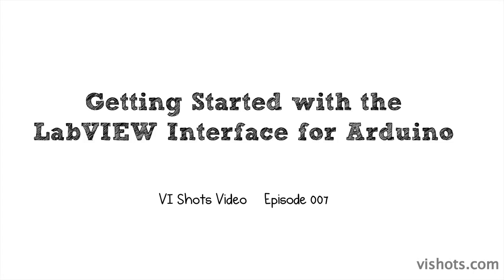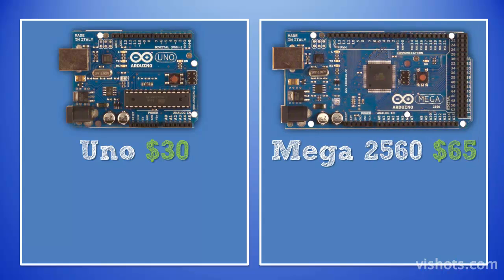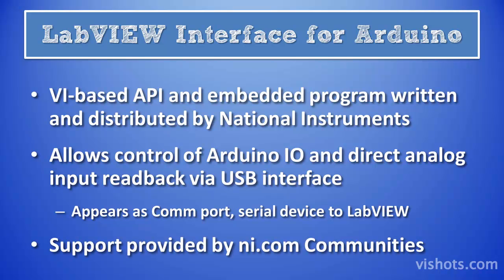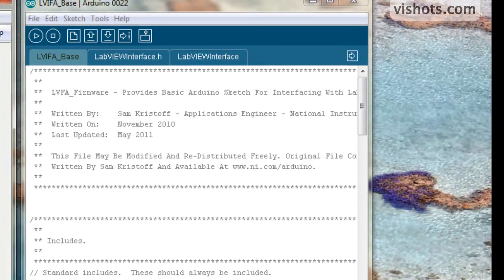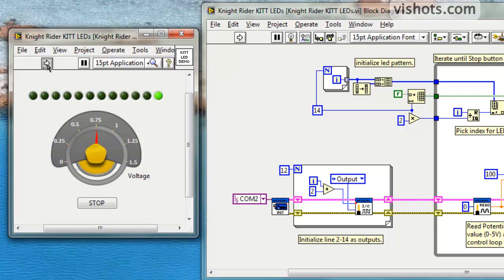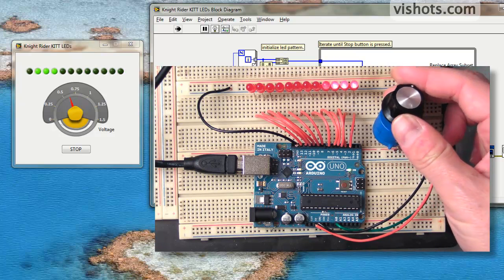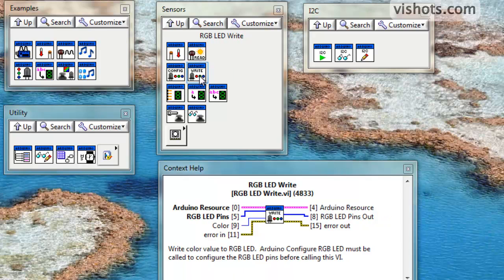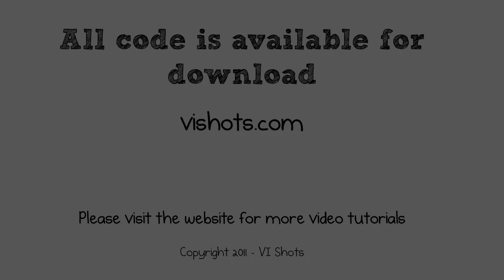Getting Started With the LabVIEW Interface for Arduino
In this video tutorial, I give an overview of what the Arduino hardware is and how the LabVIEW Interface for Arduino (LIFA) works. I demonstrate a simple program I wrote that scrolls 12 LEDs with a variable speed similar to the lights KITT had in the Knight Rider TV series.

Download Code Used in this Tutorial: (LabVIEW 2010)

There are many Arduino boards out there. A complete listing of all of them can be found here. More information about the Arduino can be found on the Arduino project website.

Overview

The Arduino, is a programmable micro controller board that has several analog inputs and digital IO lines. The Arduino language is text based and is used to create embedded programs which you download to the board.

The Arduino's claim to fame, is that all of the hardware and software is open source. You can build your own Arduino board from published designs, or purchase one of the ready-made boards. The Arduino has a USB interface used for programming the device and reading data from it.
There are quite a few daughter boards on the market that you can plug onto the arduino. These are nicknamed: shields. For example, there's an Ethernet interface, Xbee wireless, Bluetooth module, Motor control module, Can-Bus interface, GPS Receiver, Video output and hundreds of others.

The labview interface for arduino is a vi based API that was written and distributed by national instruments. The code also includes and arduino embedded program which must be downloaded to the device. This program which runs on the Arduino, responds to commands sent on the USB bus from the LabVIEW program. It then sends back data to the the computer via the USB.
The LabVIEW VIs provided, allow you to read back the analog inputs, control the digital IO lines and use several other features of the Arduino hardware.

Step by Step Startup Guide

Here is a step by step process to get up and running with Arduino and LabVIEW:

Purchase an Arduino board. You can find them at Sparkfun or other suppliers. Make sure to order a USB cable if you don't already have one. There are two main boards. The Uno and the Mega. I purchased mine on Amazon.com.
Make sure you have LabVIEW 2009 or newer installed. The VIs that are included in the LIFA are saved in LV 2009, so this is the version of LV that you must have to be able to use the LIFA. If you do not have this version of LabVIEW, you can download a 30day evaluation of it from ni.com/trylabview
Install NI-VISA Drivers. To LabVIEW, the arduino appears as a serial instrument device. To communicate with serial instruments in LabVIEW, you need to have the latest version of the NI-VISA driver. You can get the latest NI-VISA drivers here. Make sure to select the latest Windows or Mac versions.
Install the Arduino IDE and drivers for Windows. You can download them from the Arduino website here.
Step-by-step instructions for setting up the Arduino software on Windows can be found here.
For Mac look here. Mac does not need drivers but you still need the IDE environment.
Install the LIFA. The LIFA is available as a VI package through the LabVIEW Tools Network. You must first install VIPM. Once VIPM is installed, click on this link to get and install the LIFA under LabVIEW 2009+.
Upload the sketch 'LIFA_Base.pde' to the Arduino. The LIFA comes with a sketch program that must be uploaded to the Arduino before you can use the VIs to communicate with it. You must use the Arduino IDE software (which you installed in step 4) to do this. I show how to do this in the video tutorial -- above. The sketch is located at:
C:\Program Files\National Instruments\LabVIEW 2010\vi.lib\LabVIEW Interface for Arduino\Firmware\LVIFA_Base\LVIFA_Base.pde
Start Playing. For support, join the Arduino LabVIEW community at ni.com/arduino